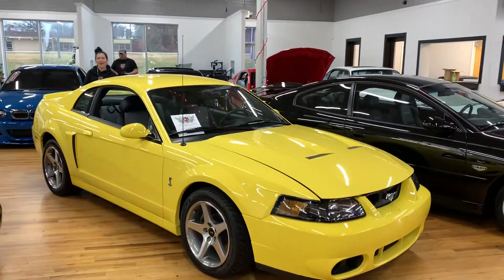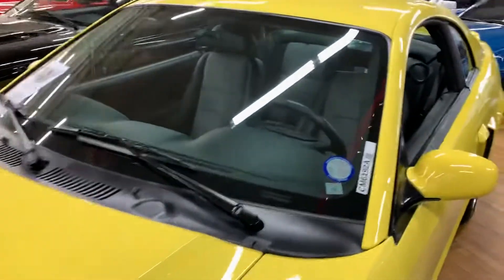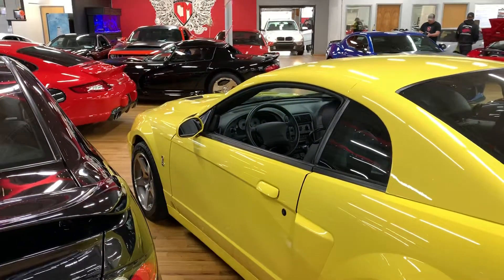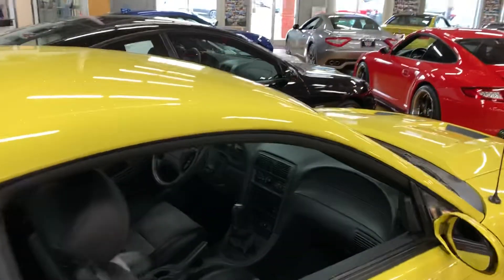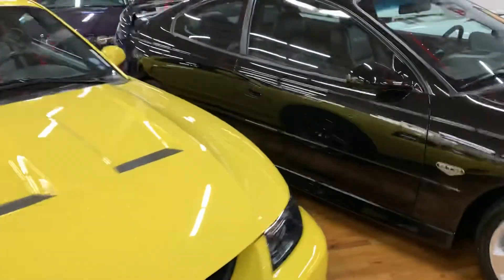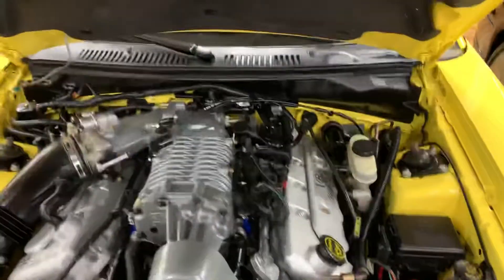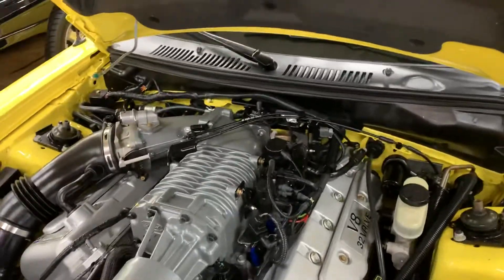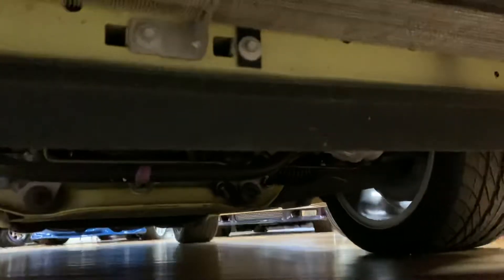2003 Ford Mustang SVT Cobra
2003 SVT Cobra Coupe
-Rare Zinc Yellow (only 490 produced in this color way)
-only 7k original miles!
-4.6L v8 supercharged
-6 speed manual